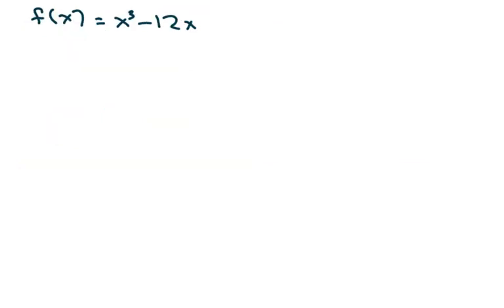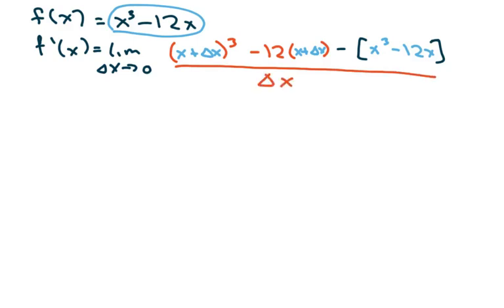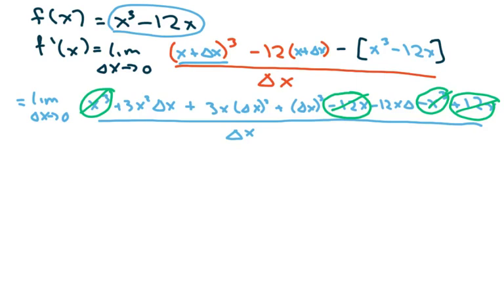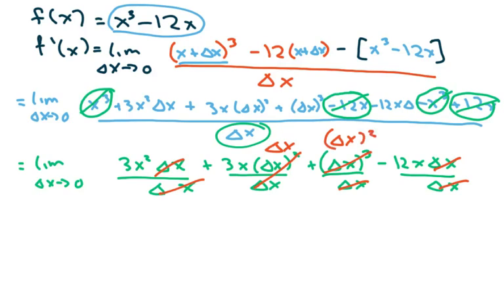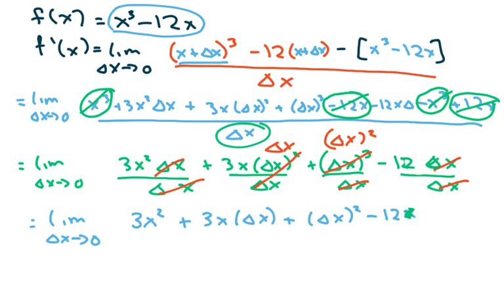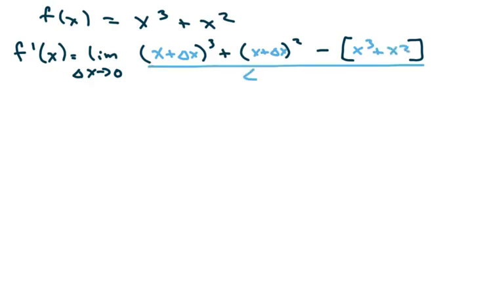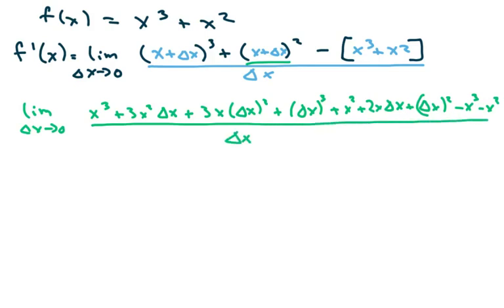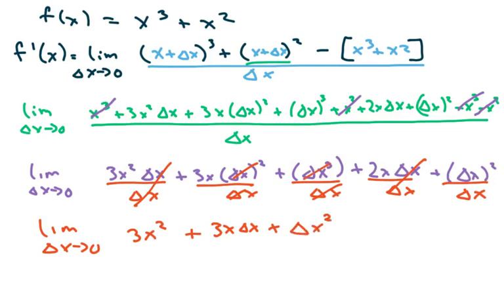Find The Derivative By The Limit Process. Cubes. Part 3